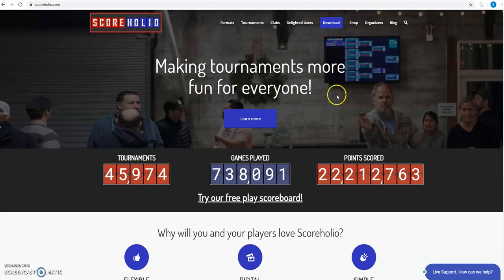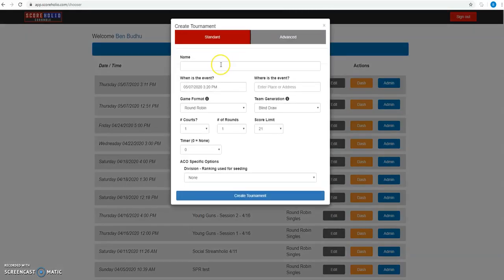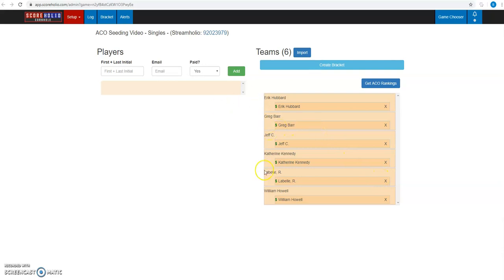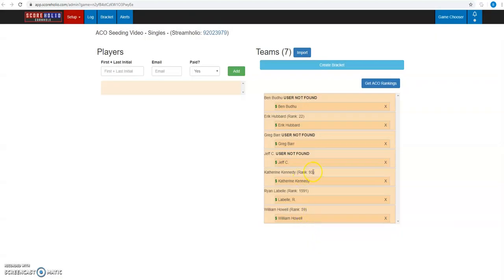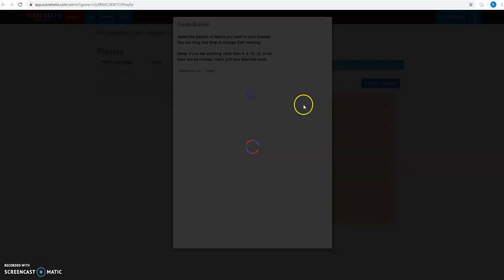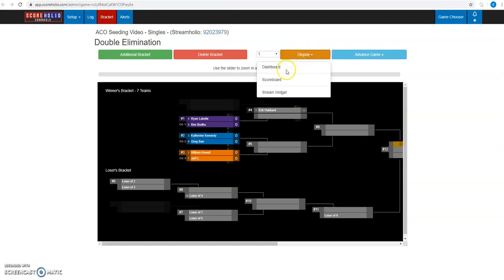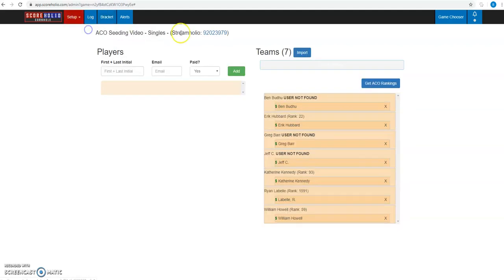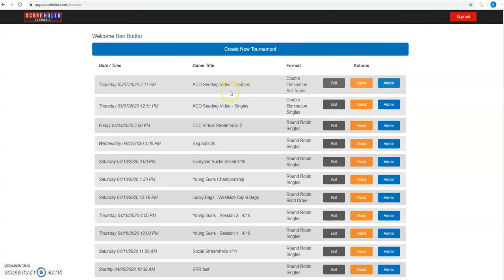ACO CO Scoreholio Tutorial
Seeding a tournament based on ACO Rankings.